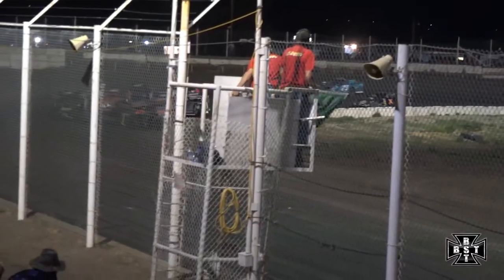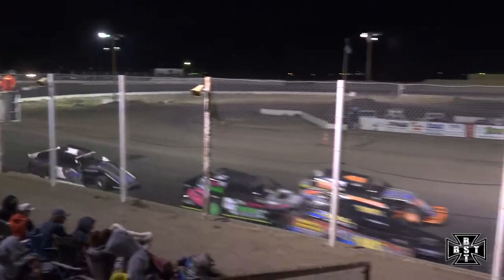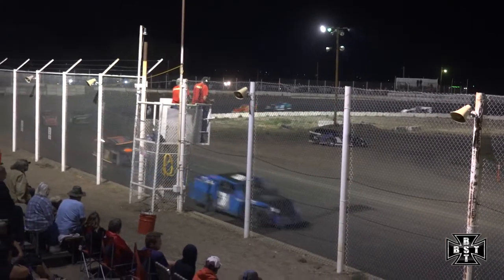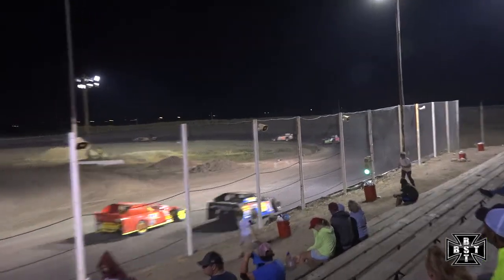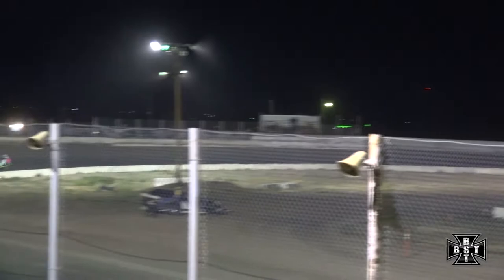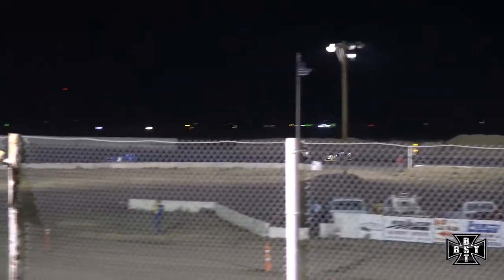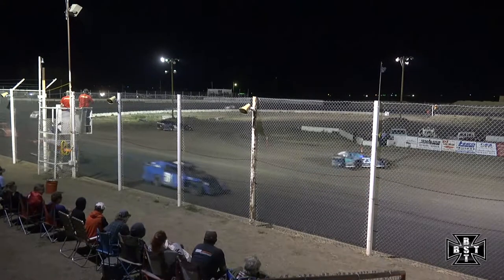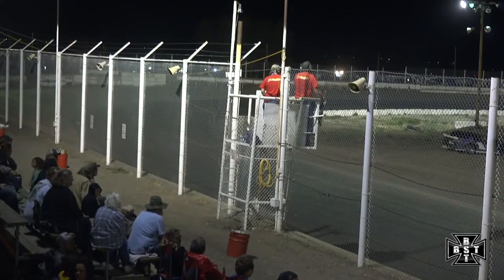Sport Mod Main |I-76 Speedway| 07.18.2020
This is the Sport Mod Main at I-76 Speedway in Fort Morgan, Colorado on 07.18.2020